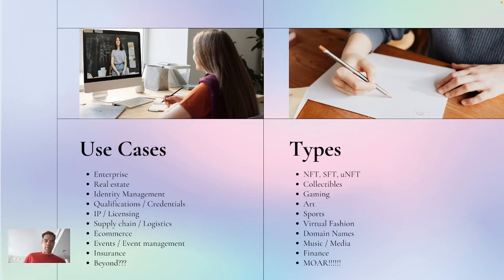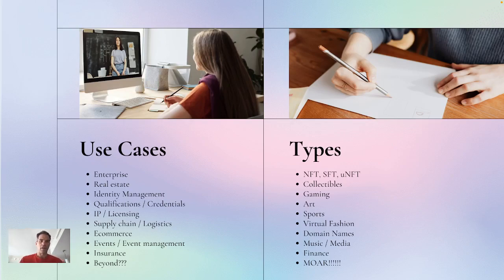NFT Use Cases - NFT Guide for Beginners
If you’re an artist or designer by now, you’ve definitely heard about NFTs in some shape or form. Has your curiosity gotten the best of you? Do you have a body of work you wish to get into the form of a non-fungible token? In the NFT guide for beginners, I will dive into the whole gamut of topics you will have to start learning about at least on a surface level to understand how to navigate NFTs and Web3.

With the onset of Blockchain, smart contracts, non-fungible tokens, and a service-based economy, the future of how businesses will do business is about to change. Peer-to-peer economies are also surfacing, and value is being easily transferred between parties. To understand this better, here is some basic information before diving in.

Plenty of blockchain experts will tell you to D.Y.O.R. (do your own research). Which is 100% true. Don’t take my word for any of this. Cross-check sources and information for patterns. Look at how information travels and to who first. From there, you can decipher your own understanding of the word of the cryptocurrencies.